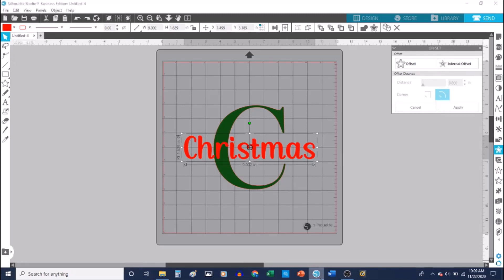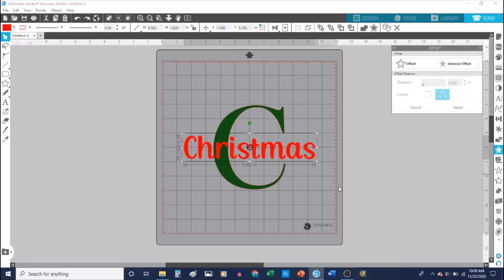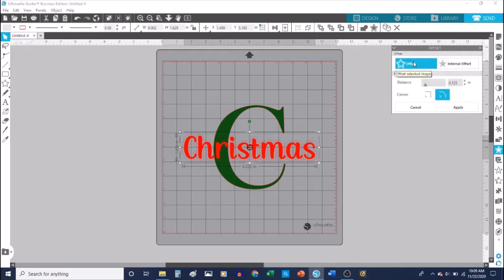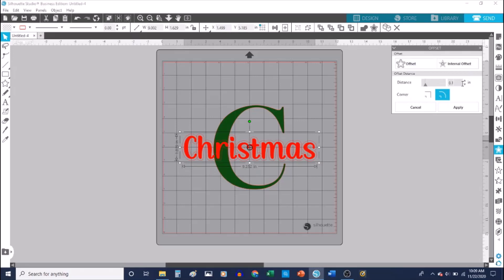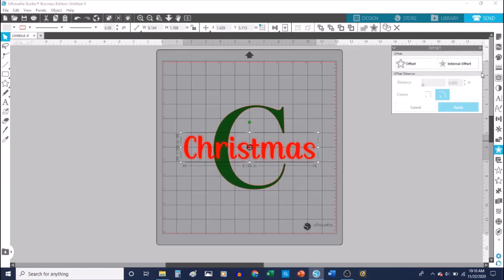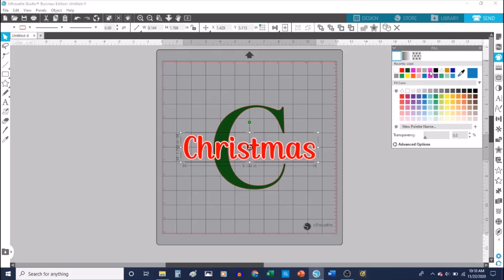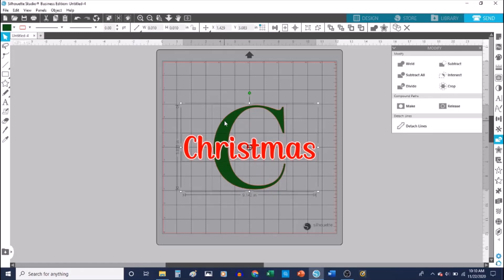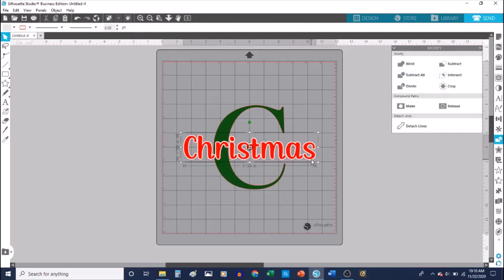How to do the Knockout Method with Silhouette Cameo Software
The font used for Christmas is Swashy Love from Creative Fabrica and the large letter C is Baskerville Old Face Font from Windows.